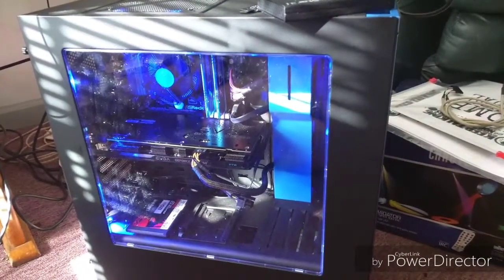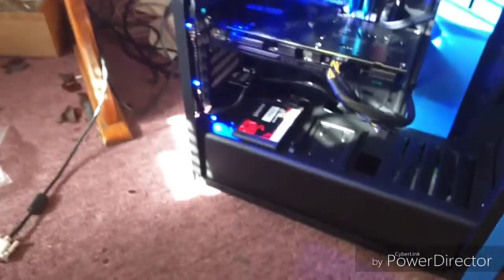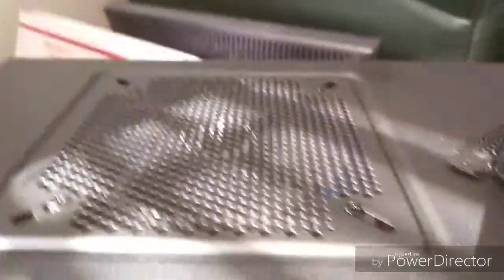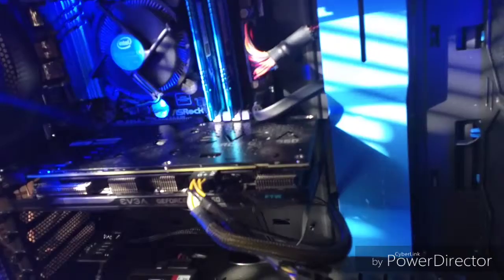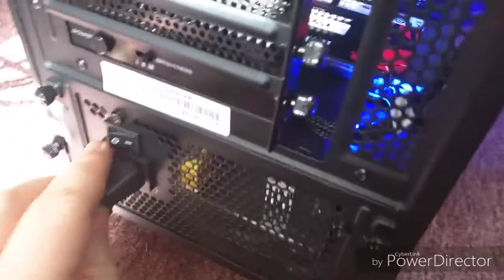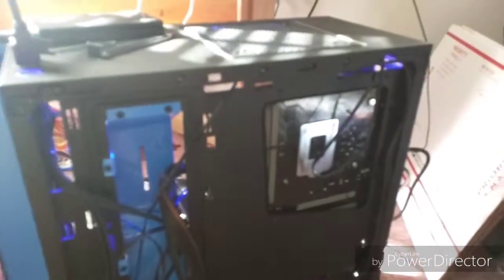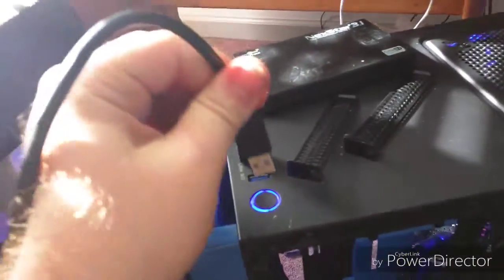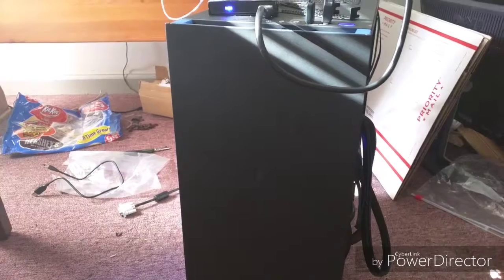NZXT S340 PC Case Review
In this video I review the NZXT S340 PC Case. This is a great case for your money and I really enjoyed building in it and I definitely enjoy looking at it.